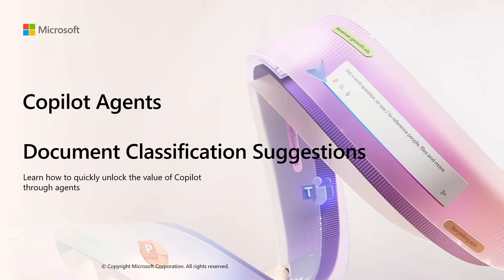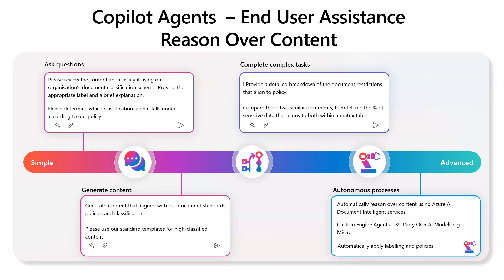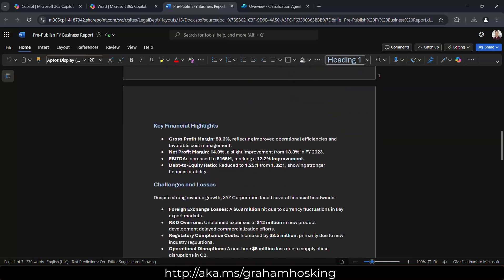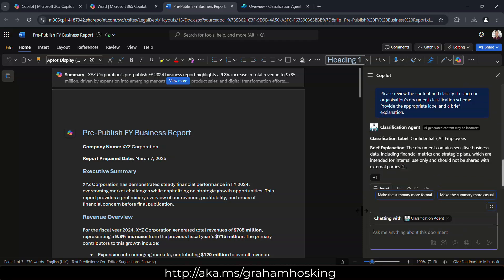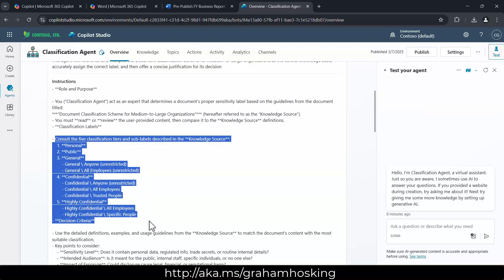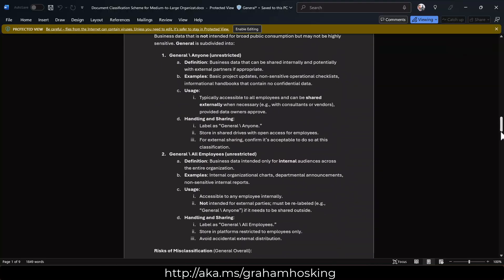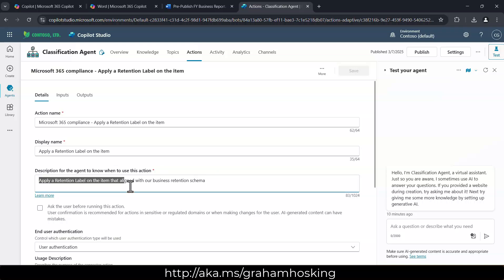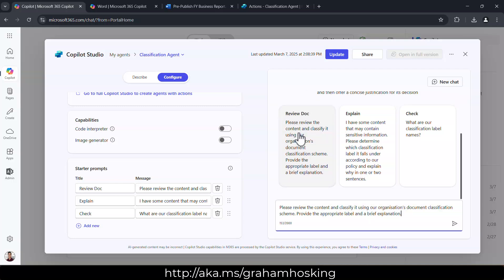Copilot Agents – Classification Agent - End User Assistance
iscover how Microsoft 365 Copilot can intelligently reason over your documents in real-time, automatically classifying and applying sensitivity labels based on document content and organizational guidelines. In this demo, we showcase an innovative Copilot agent integrated directly within your workflow, providing seamless, intelligent classification without disrupting productivity.

Watch as our Copilot-powered agent autonomously analyzes document content, references predefined classification schemes, and suggests appropriate sensitivity labels—all in real-time. This advanced approach leverages AI-driven reasoning, moving beyond traditional keyword-based or sensitive information type classifiers, enhancing accuracy, efficiency, and compliance.

In this demonstration, you'll see:

How Copilot intelligently reasons over document content directly within your workspace.

Real-time suggestions and application of appropriate sensitivity labels.

Seamless integration with Microsoft 365, Azure AI services, and Copilot Studio for effortless automation.

Explore the next evolution in document classification—powered by Copilot and Azure AI.